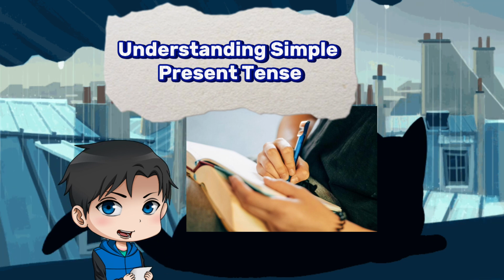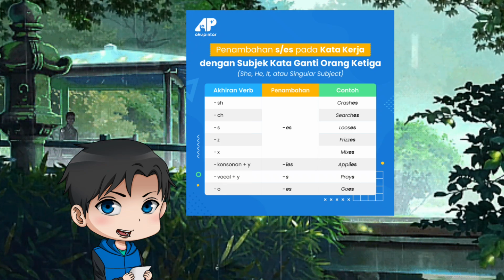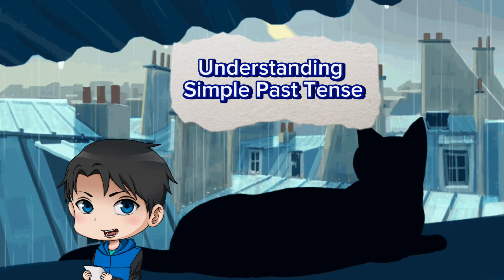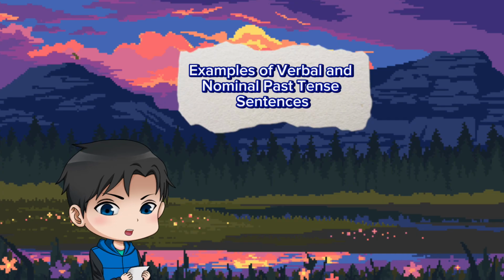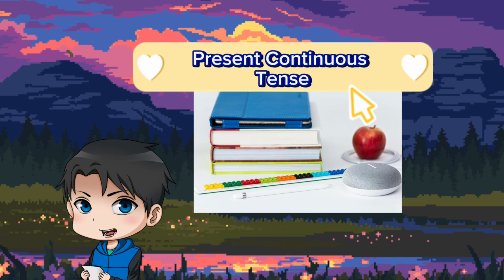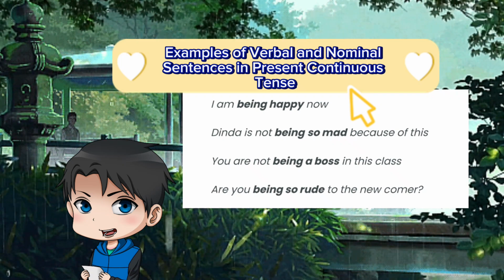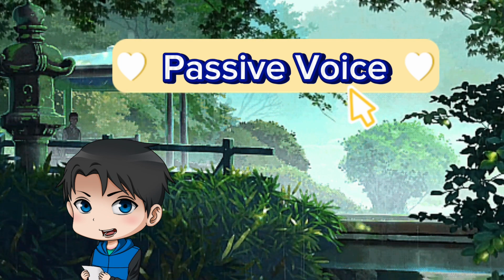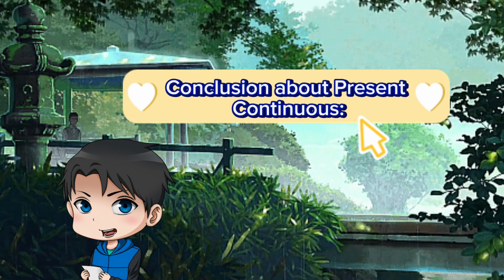Basic English (Present Tense, Past Tense, Continuous Tense, Passive Voice)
This is my English course midterm exam assignment.

Name: Achmad Habibi

Class: 1SO

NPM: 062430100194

D3 Civil Engineering Study Program, Sriwijaya State Polytechnic